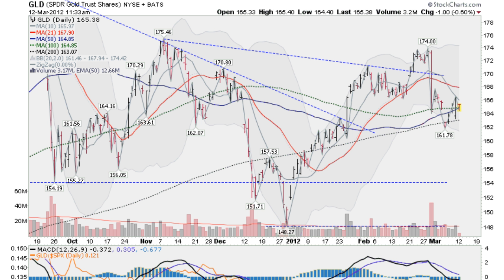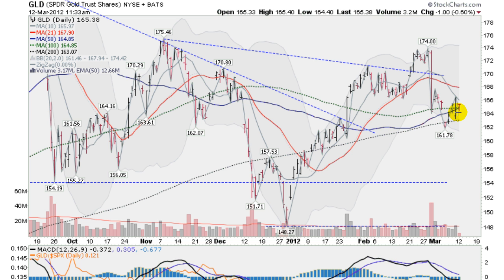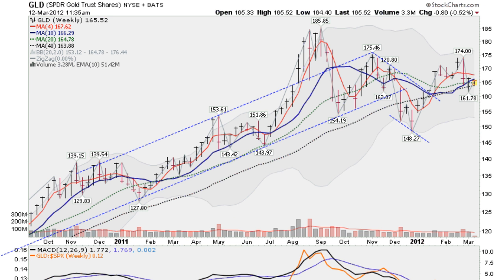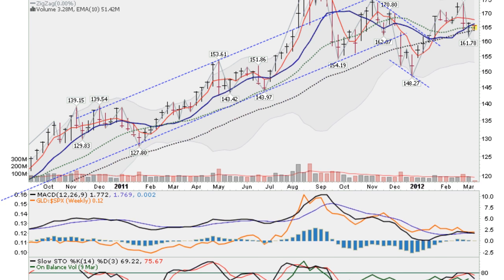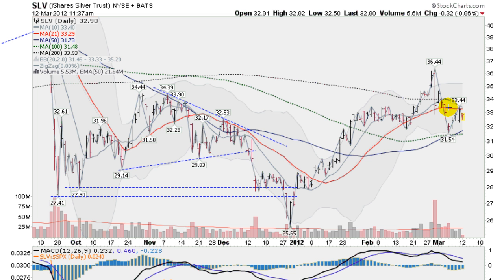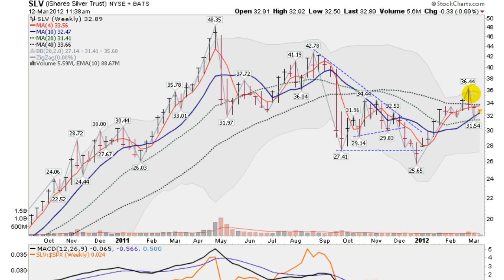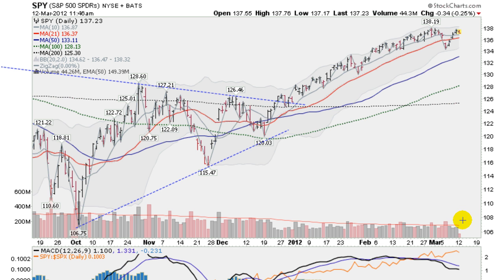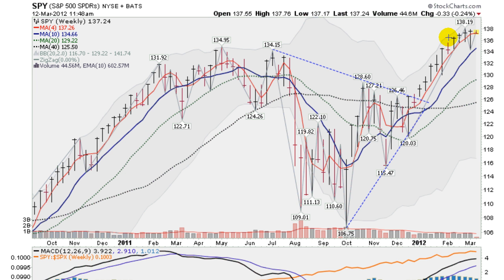GOLD SILVER STOCK FORECAST 3-12-12 (GLD SLV SPY)